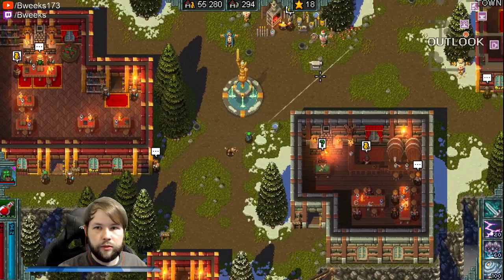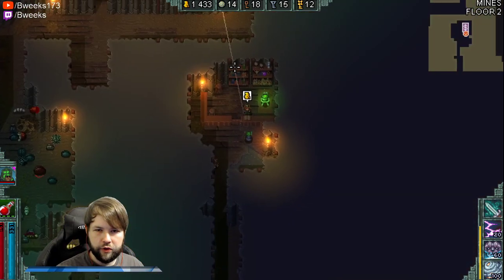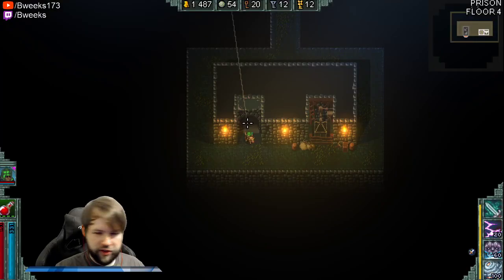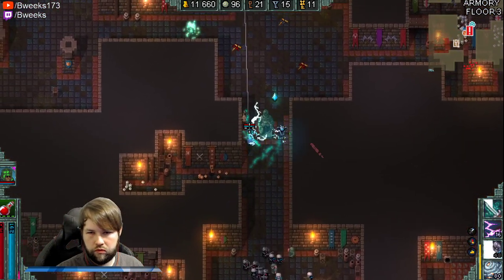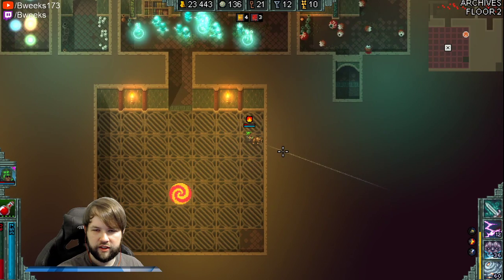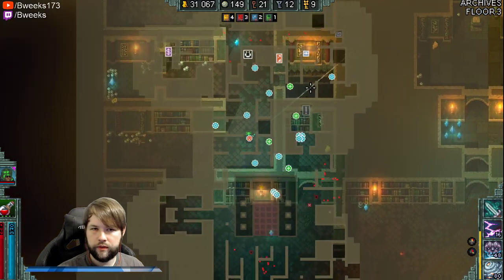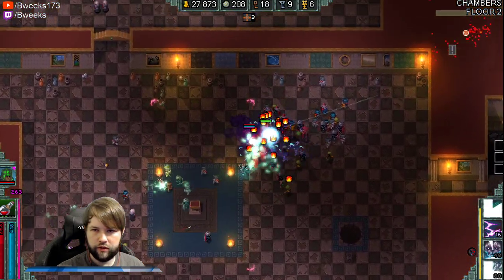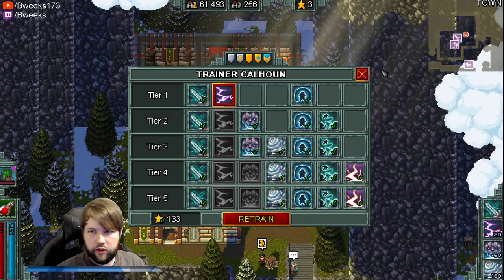Looks like we made it || New Profile Series (Ep.34) || Heroes of Hammerwatch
Another exciting episode of the new profile series! I am playing the base game without any DLCs and explaining everything as I go. Look forward to more episodes in the future.